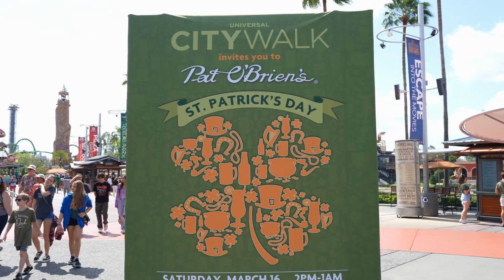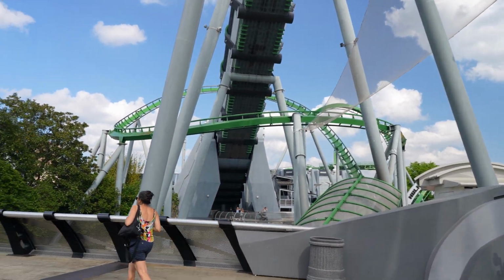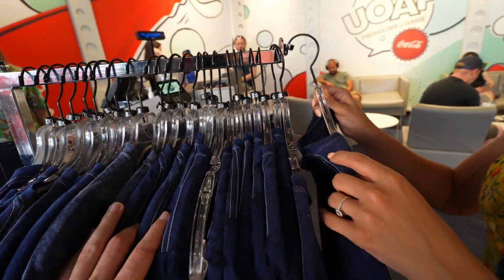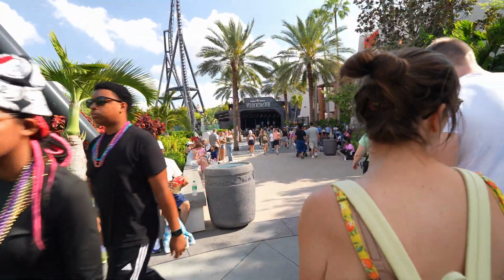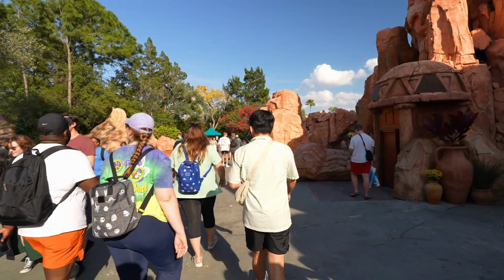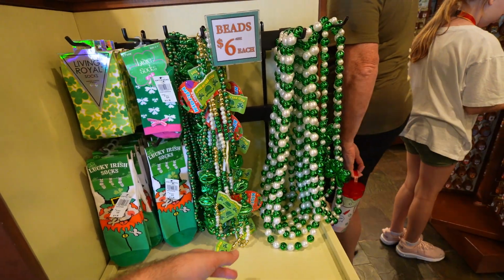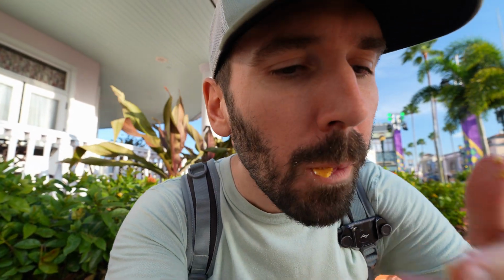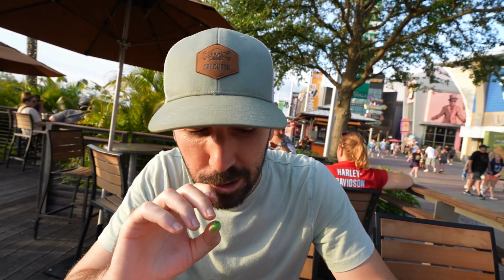Universal Studios St Patty's Day Challenge!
Today we have a full GREEN day at Universal Orlando Resort! We had a full day of trying green food, riding green rides, and seeing green characters! Tag along on our fun-filled green adventure today!